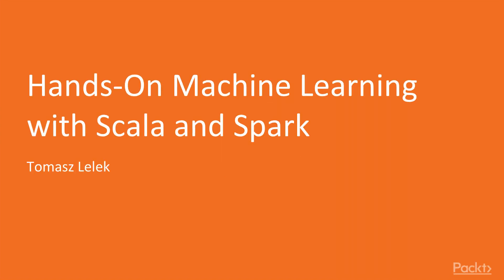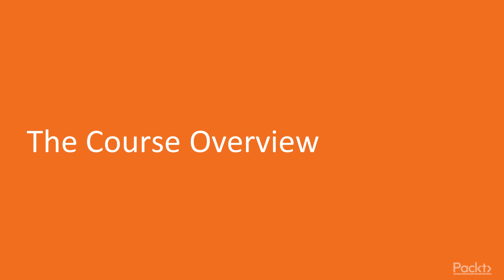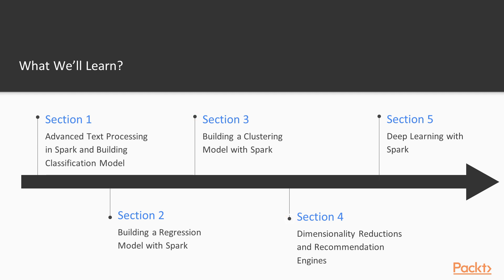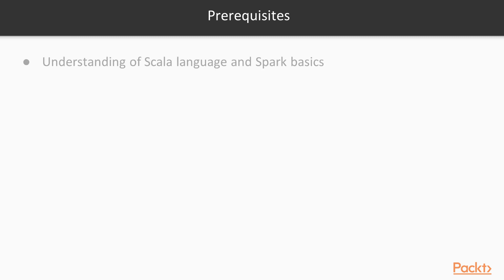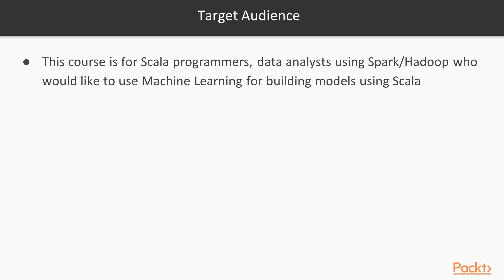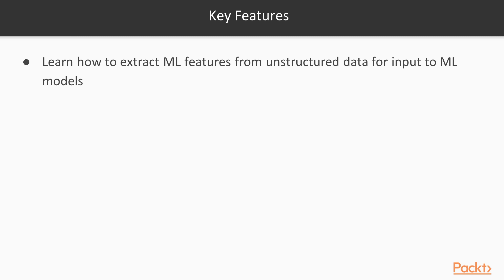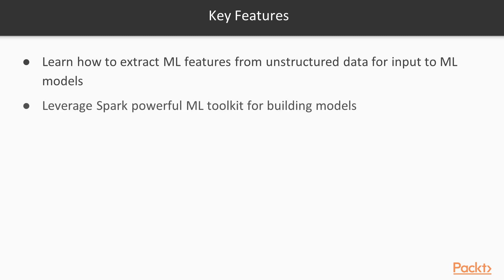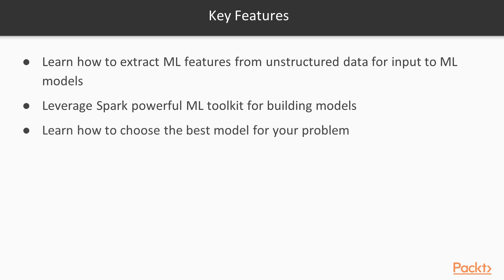Hands-On Machine Learning with Scala and Spark : The Course Overview | packtpub.com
This video tutorial has been taken from Hands-On Machine Learning with Scala and Spark. You can learn more and buy the full video course